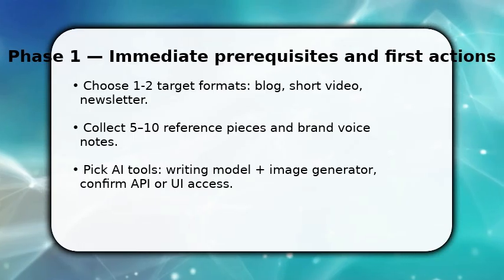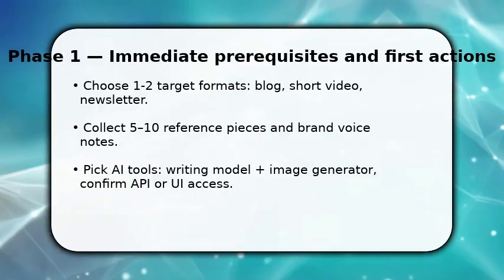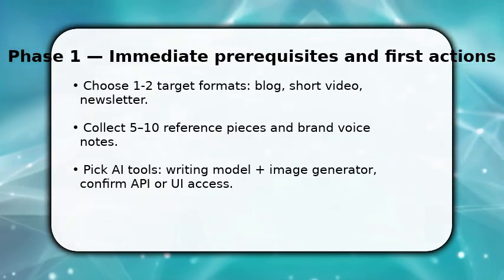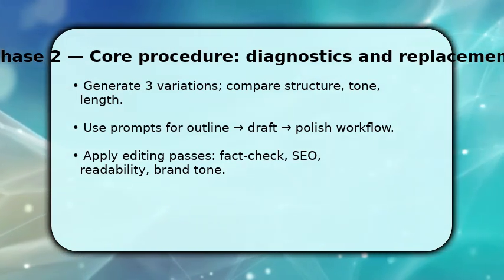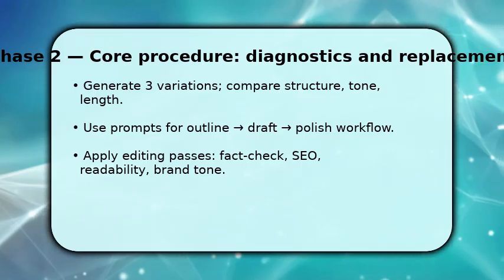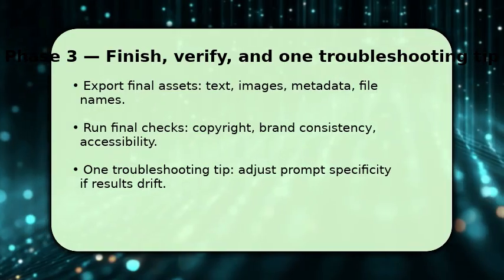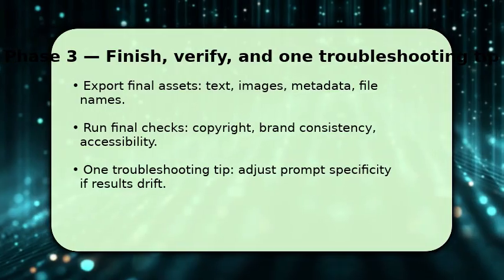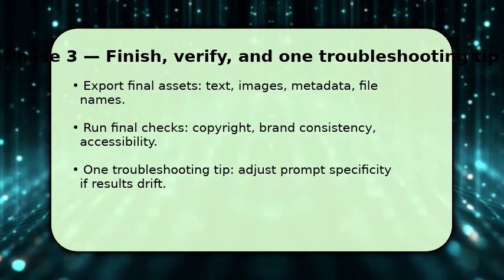How to Use Ai for Content Creation - Step by Step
How to Use Ai for Content Creation - Step by Step | 🔒 Surfshark VPN Deal — Stay private and secure. $1.99/mo + 3 Months Free ▸

Dive into the world of AI-driven content creation as we guide you through a step-bythy process. Discover how artificial intelligence can enhance your creative workflow, from generating ideas to final edits.

AI for Content Creation, Step by Step Guide, Creating with AI, Artificial Intelligence in Media Production, Content Generation Processes, Media and Artificial Intelligence Integration, Digital Creative Tools